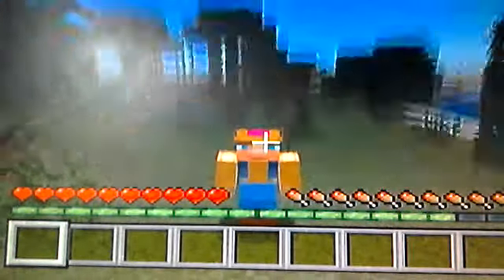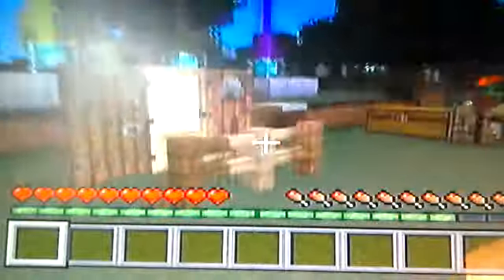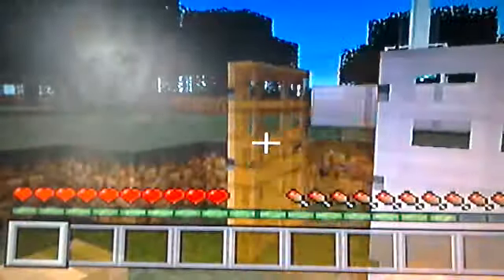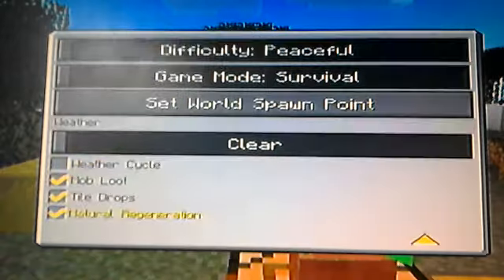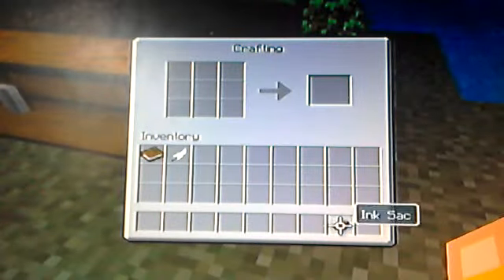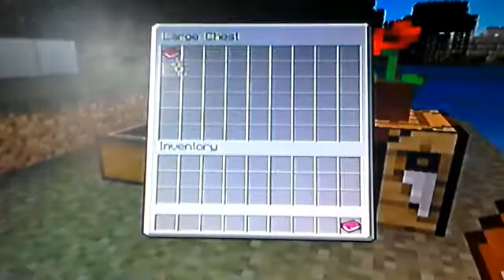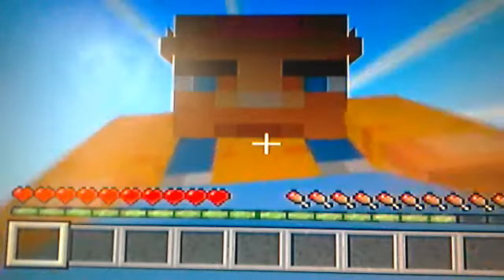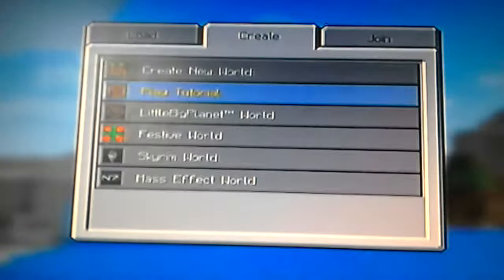Minecraft Console: TU 25!